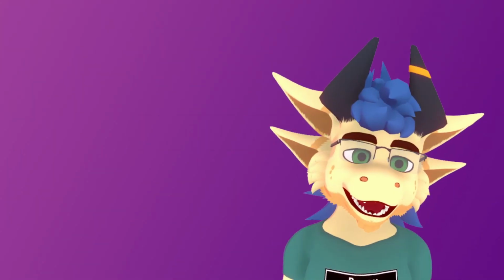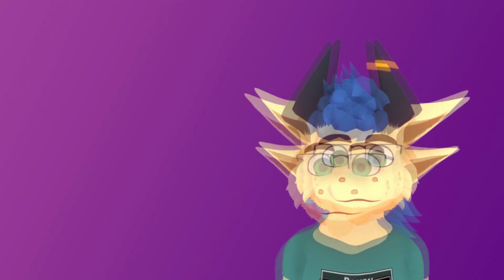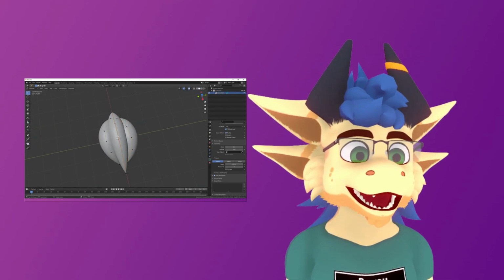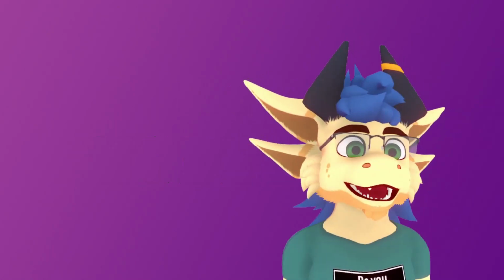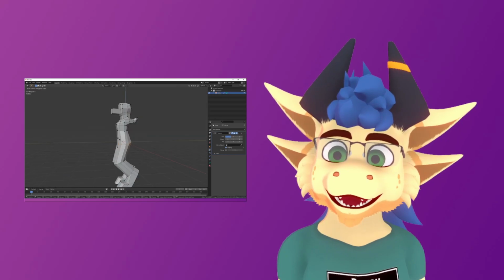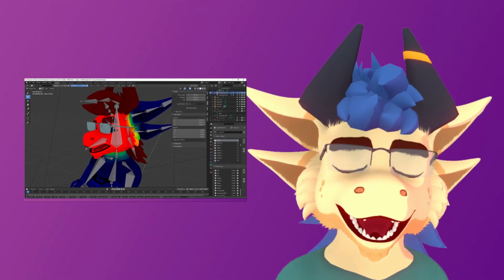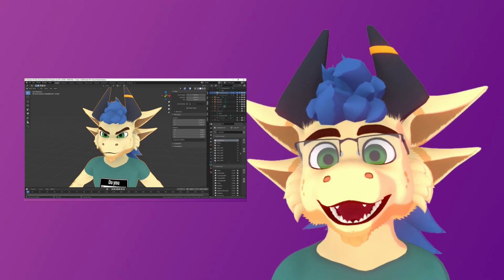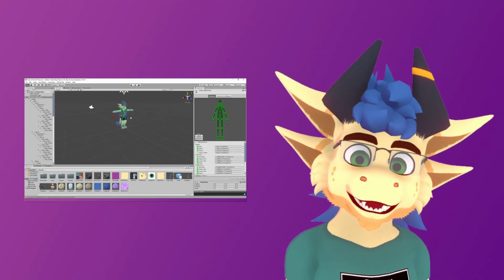How to make a 3D Furry Avatar: Part 1, Introductions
Hello! Welcome to this tutorial I'll be creating over the next few months that will go through the entire process of going from a cube to having a fully fleshed out and working 3D furry avatar for use in games like VR Chat and VSeeFace.

This video is and introduction and provides an overview of what you should expect to learn during this tutorial!